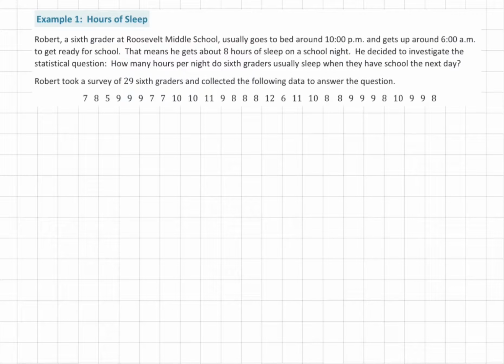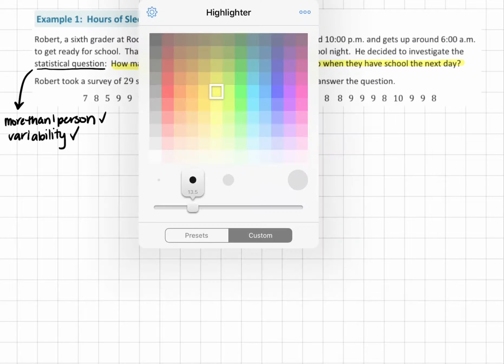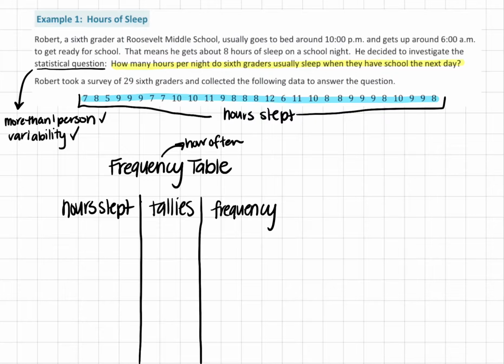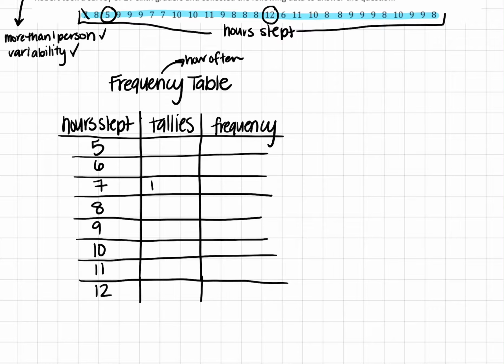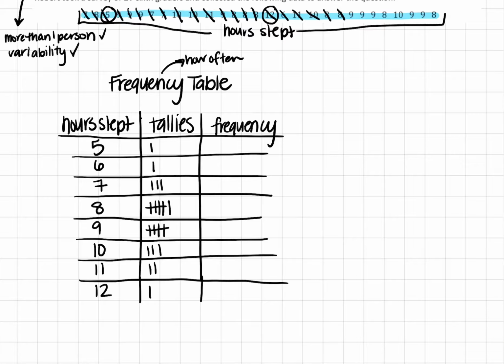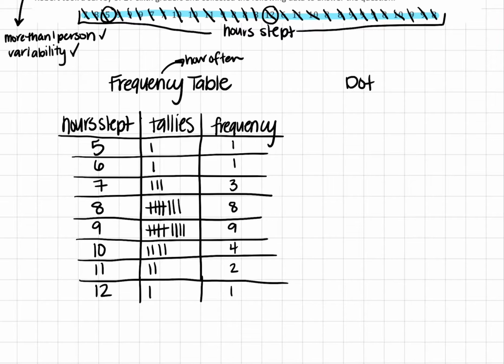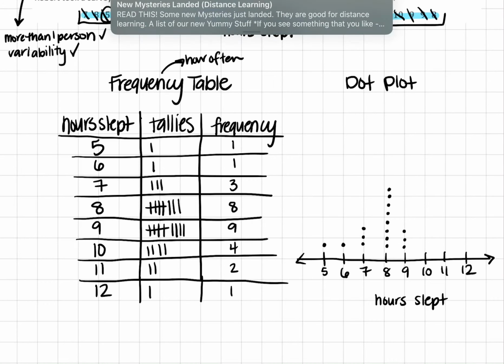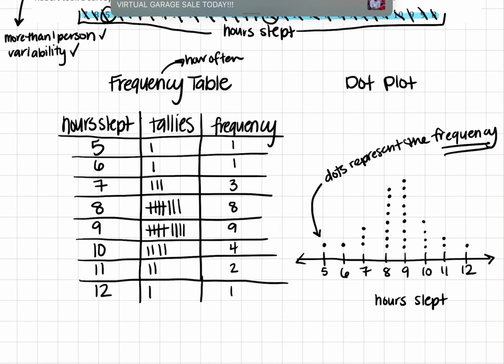Analyzing Dot Plots